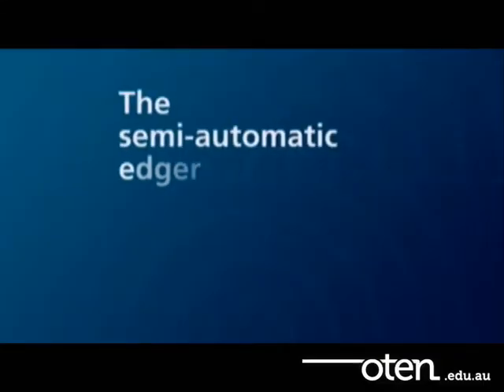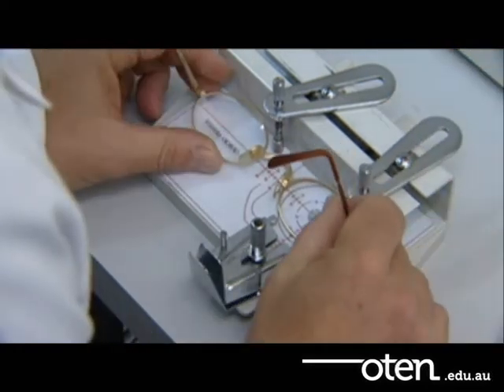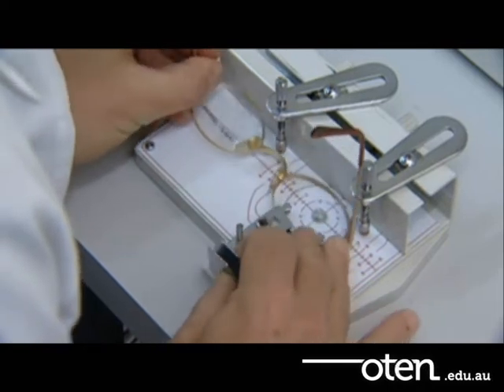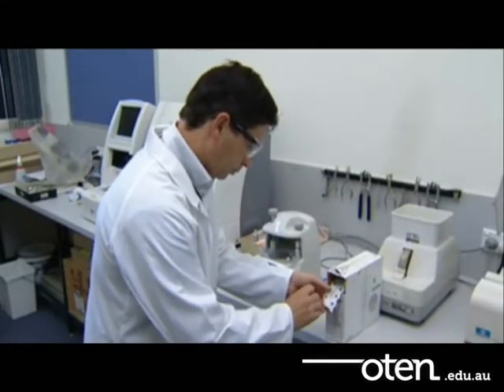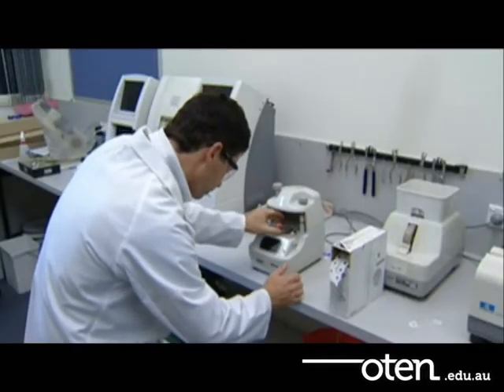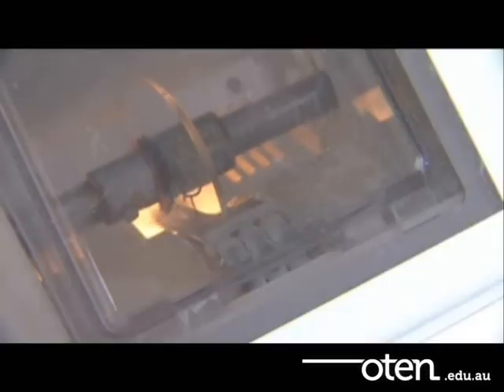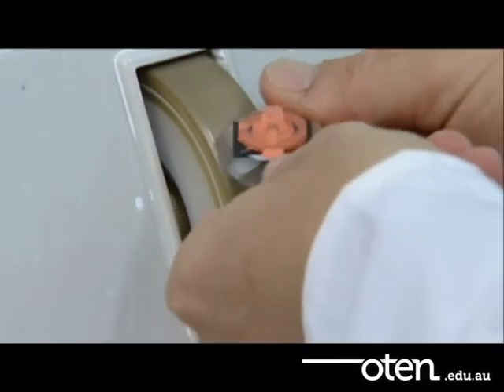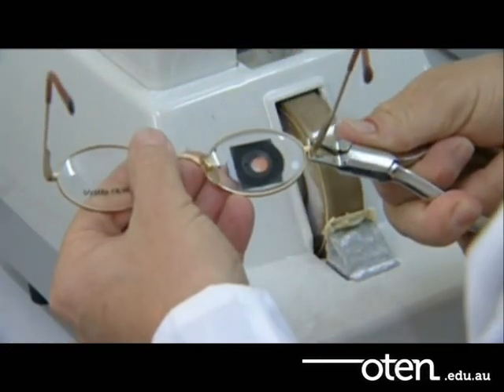The Semi Automatic Edger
This clip goes through the basic steps involved in edging lenses using a semi-automatic edger